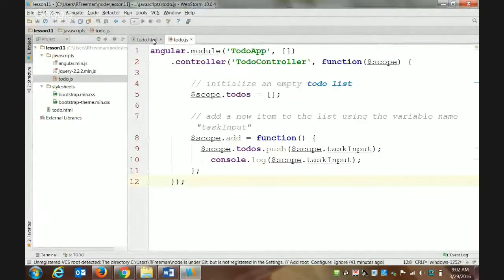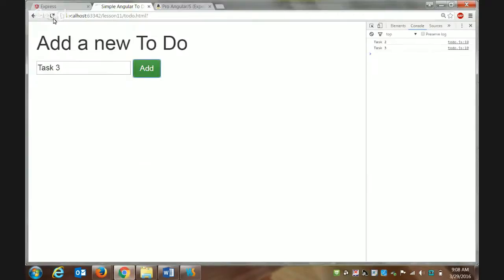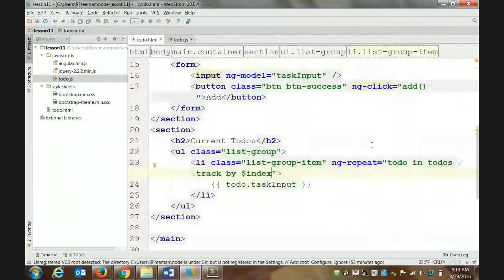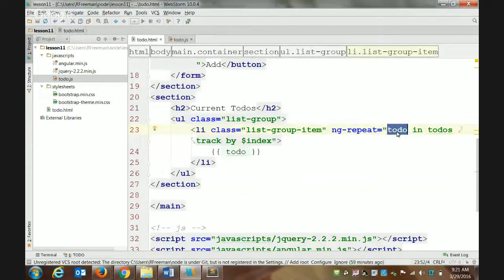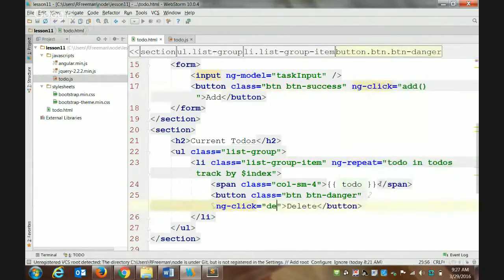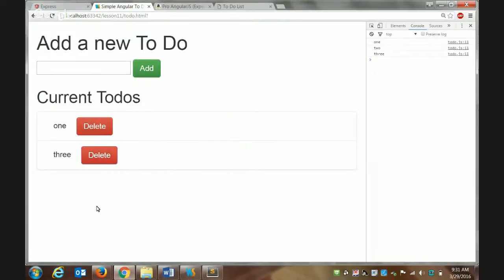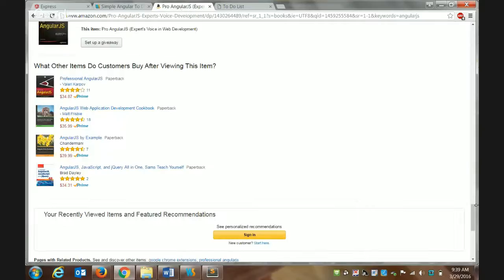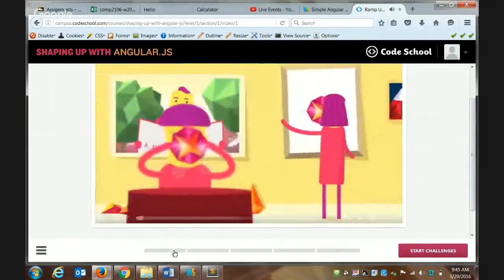COMP2106 Lesson 11 Part 2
Finishing our simple AngularJS To Do List